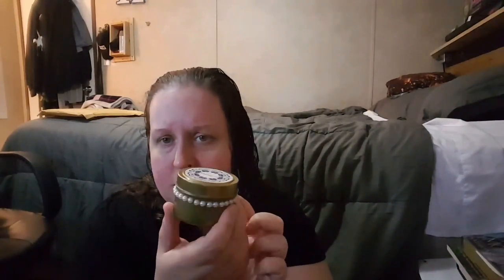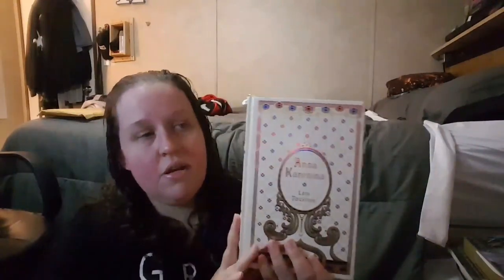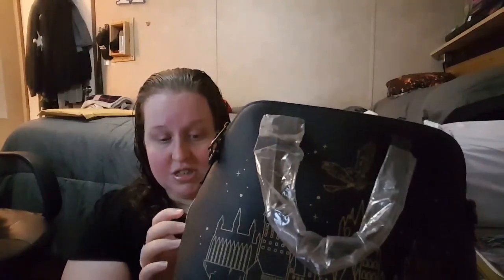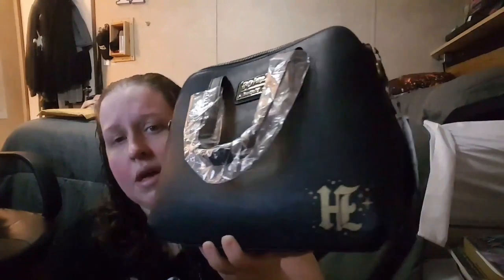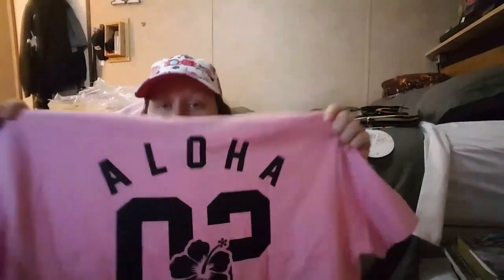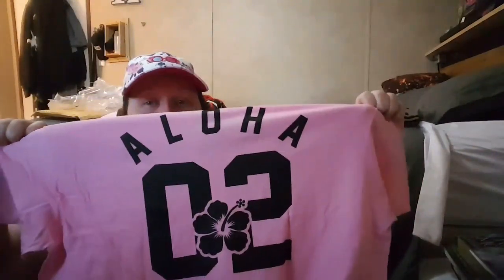UNBOXING// COFFEE AND A CLASSIC & HOT TOPIC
VeryDice Code: 1903960
GetUpside: KELLY3582

AMAZON WISHLIST